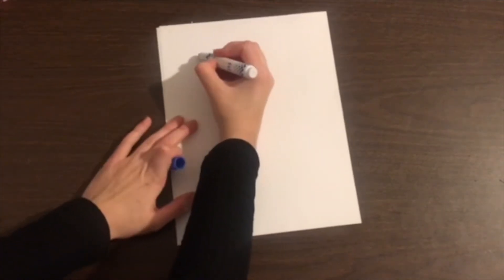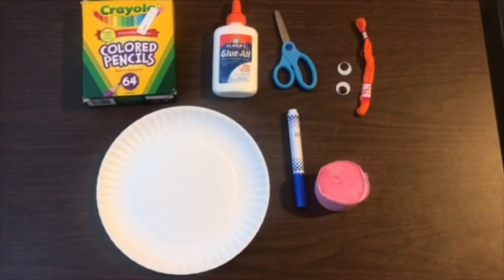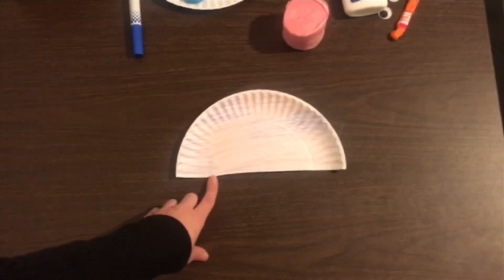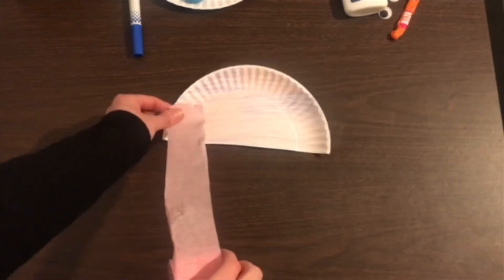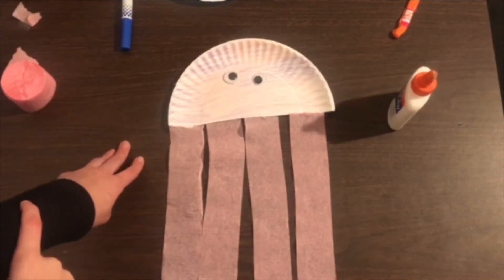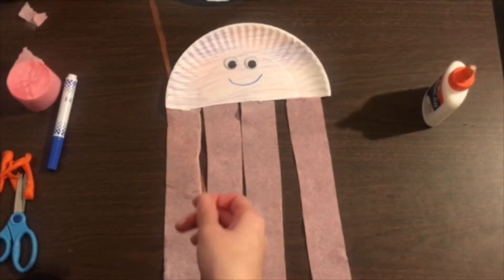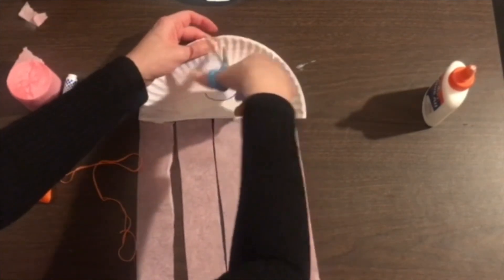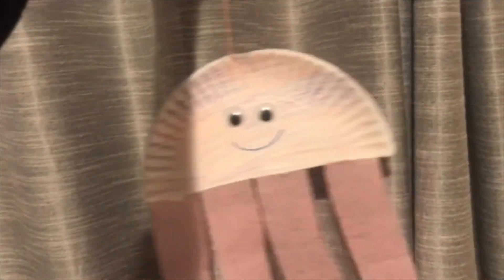Minds and Rhymes: The Letter J & Number 10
Welcome to Minds & Rhymes! Today we will be working on the letter J and the number 10. Join us as we make a jellyfish!

You will need:

-paper plate

-scissors

-glue

-markers

-googly eyes
-crayons or colored pencils
-party streamers

Be sure to take a photo of your jellyfish and post in the comments section so that we can see your beautiful creations! Thank you!

¡Bienvenidos a Animas y Rimas! Para este video vamos a construir una medusa.

Lo que necesitamos:

-plato desechable

-tijeras

-pegamento

-marcadores

-crayolas
-ojos saltones
-serpentina de fiesta
¡Publiquen sus fotos en nuestras paginas de Facebook y Instagram para poder verlas!